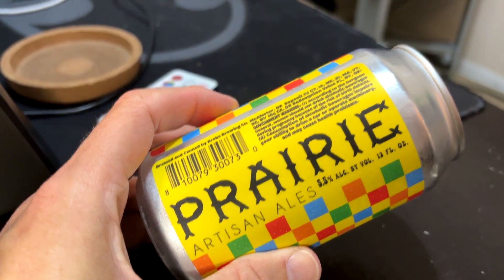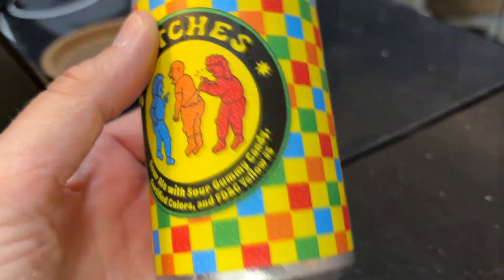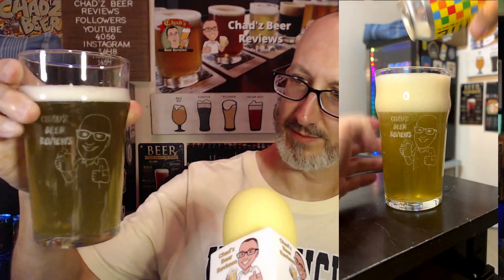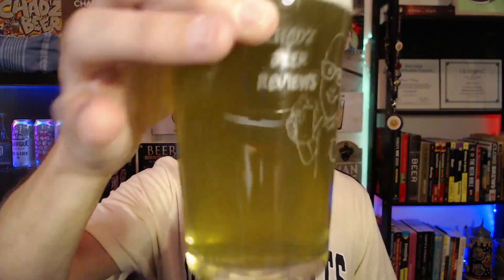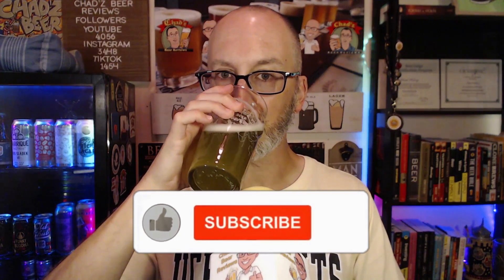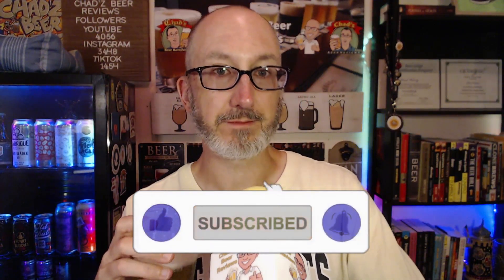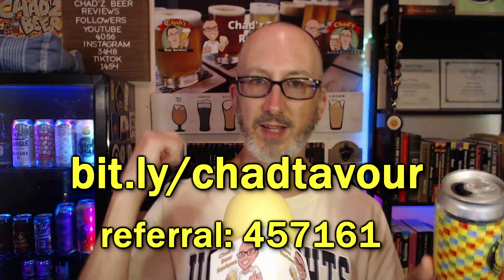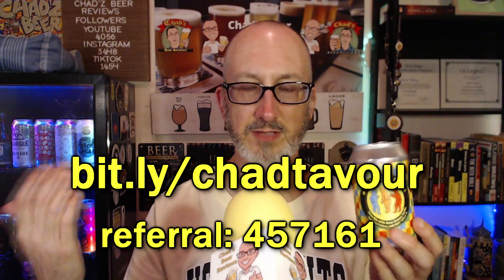𝗣𝗮𝘁𝗰𝗵𝗲𝘀 by 𝐏𝐫𝐚𝐢𝐫𝐢𝐞 𝐀𝐫𝐭𝐢𝐬𝐚𝐧 𝐀𝐥𝐞𝐬 (Sour Patch Kids: The Beer!?)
Patches by Prairie Artisan Ales | Chad'z Beer Reviews episode 1517
𝓑𝓻𝓮𝔀𝓮𝓻𝔂 𝓓𝓮𝓼𝓬𝓻𝓲𝓹𝓽𝓲𝓸𝓷
Sour Ale with Sour Gummy Candy.